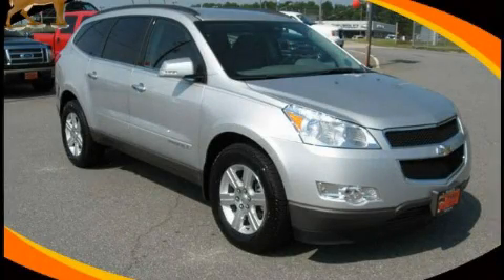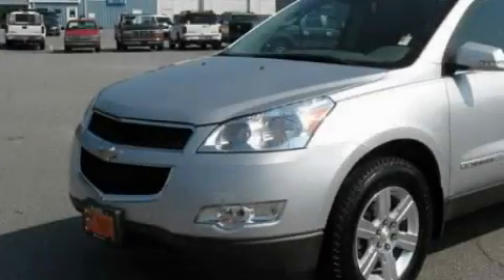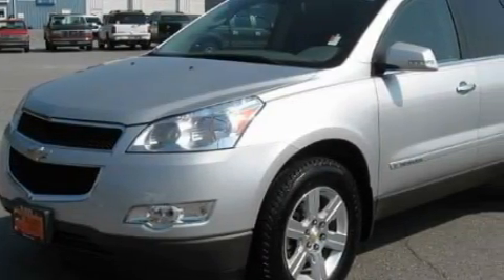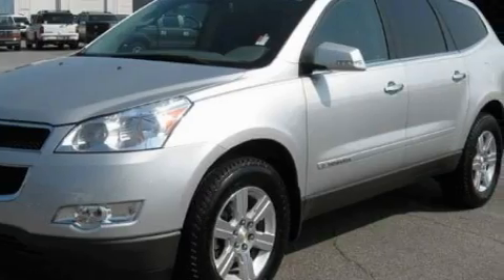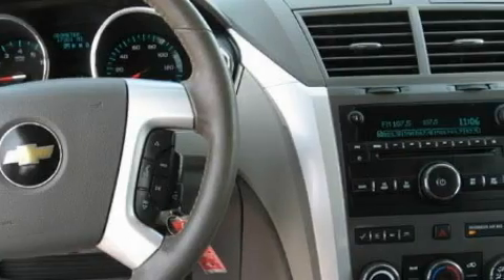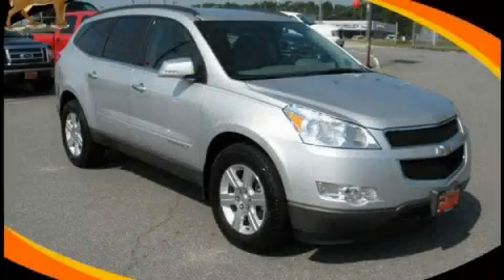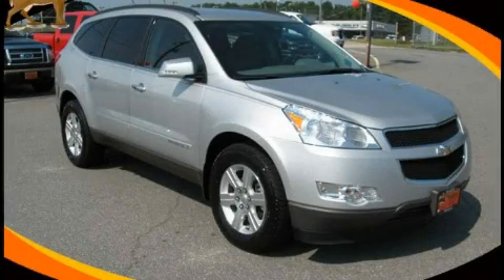2009 Chevrolet Traverse Dallas GA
Year: 2009
 Make: Chevrolet
 Model: Traverse
 Engine: Gas V6 3.6L/220
 Trans.: Automatic
 Exterior: Silver
 Miles: 17,300
 Interior: Gray

 http://

 2009 Chevrolet Traverse Dallas GA